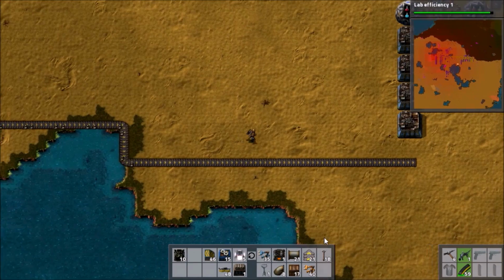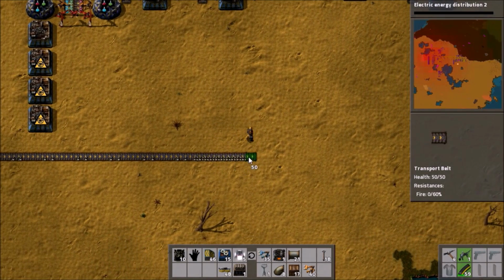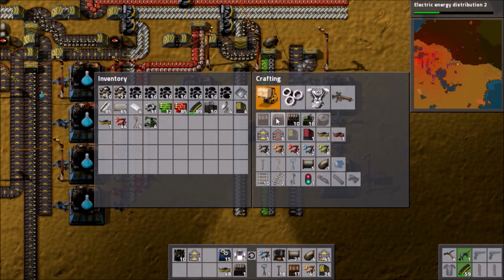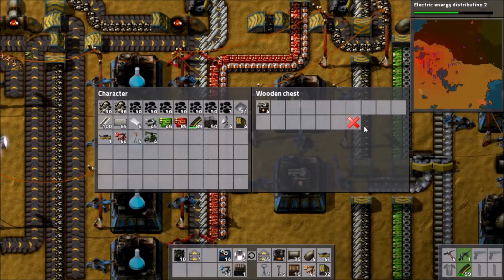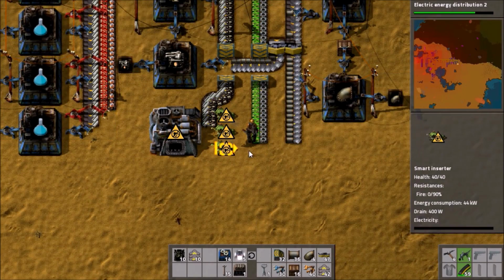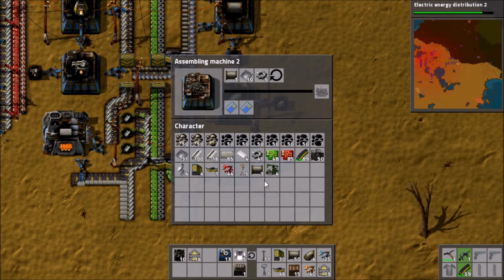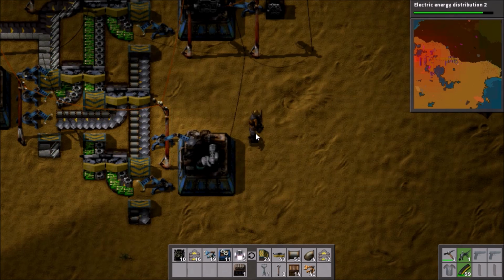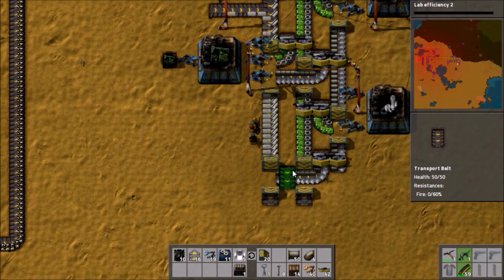Factorio No Crafting Challenge Ep#23: Oil Production Production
Bentham gets on with setting up a branch of the factory dedicated to producing anything and everything involved in the oil industry. Eventually the factory will be able to produce practically every item in the game. But with stone not part of the central trunk, Bentham has to bring it in halfway along, and ths may lead to problems in the future...